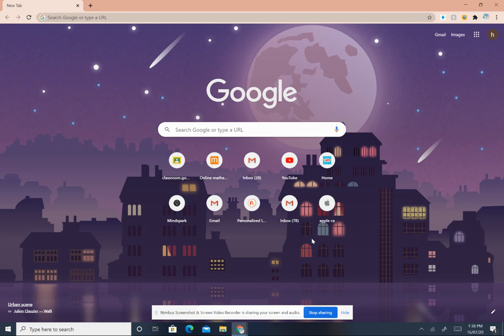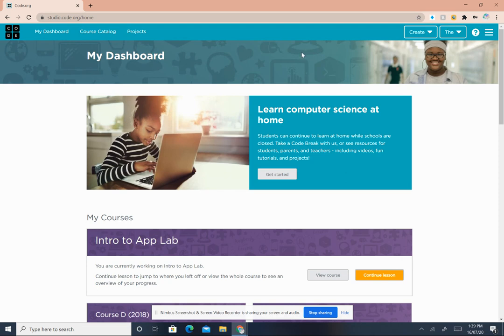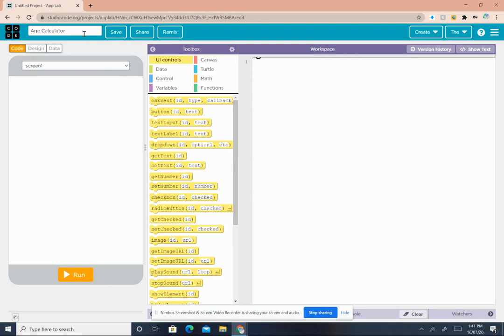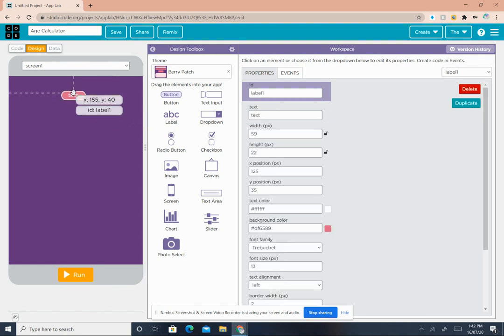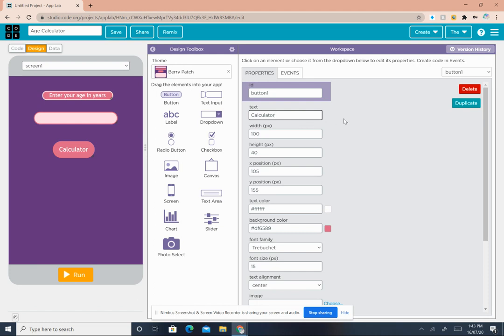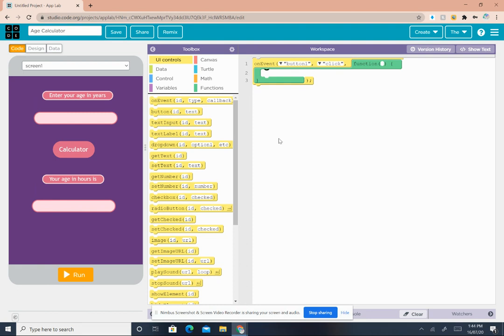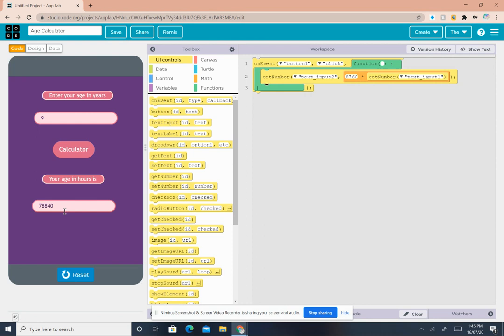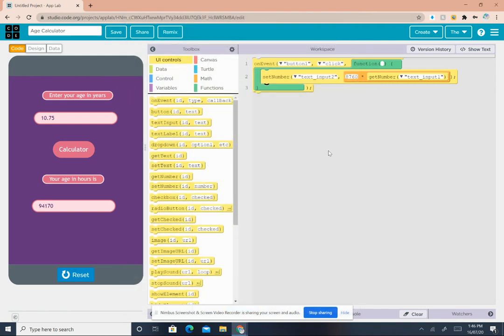How to make a age calculator app in code org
Today guys I will tell you how you can make a simple app.